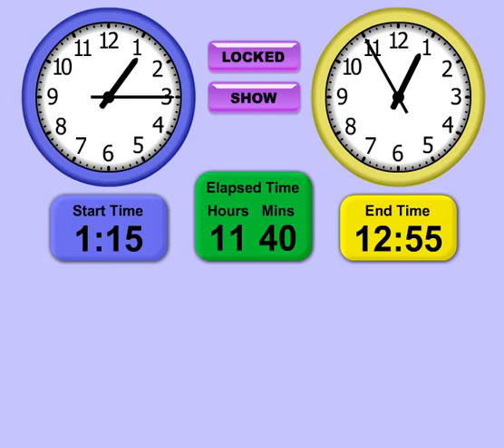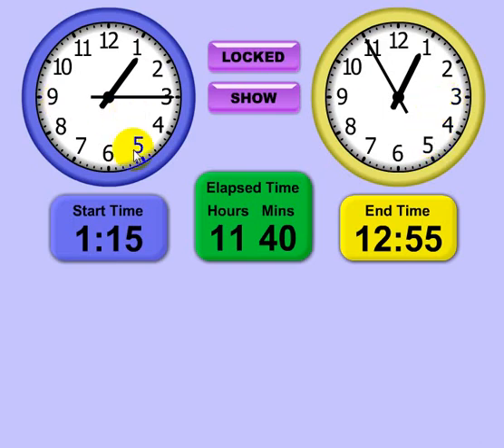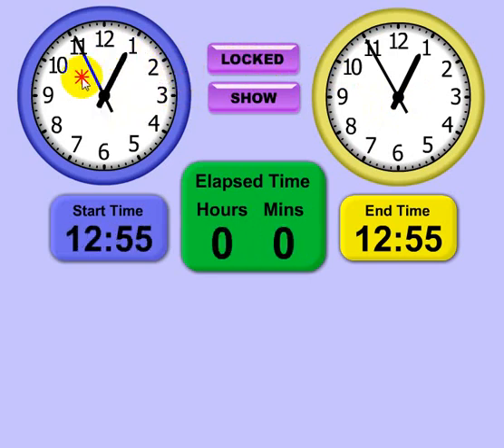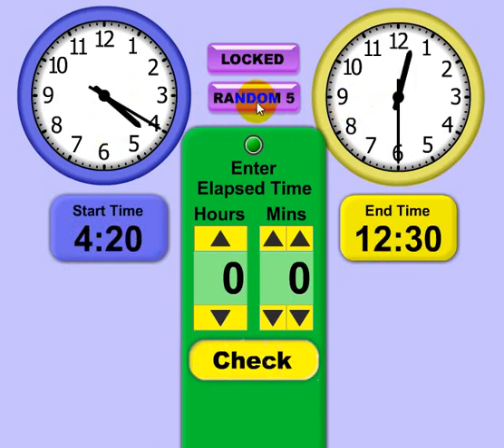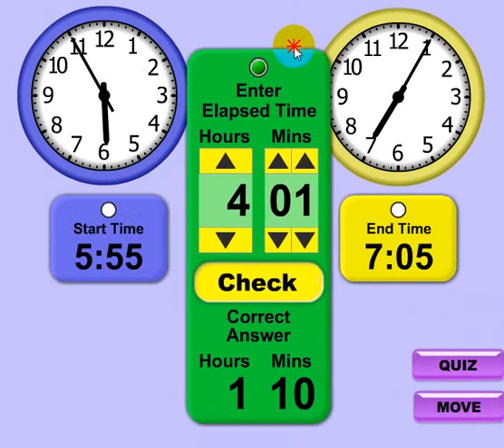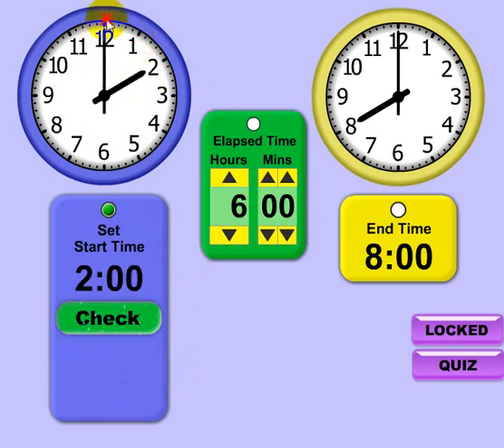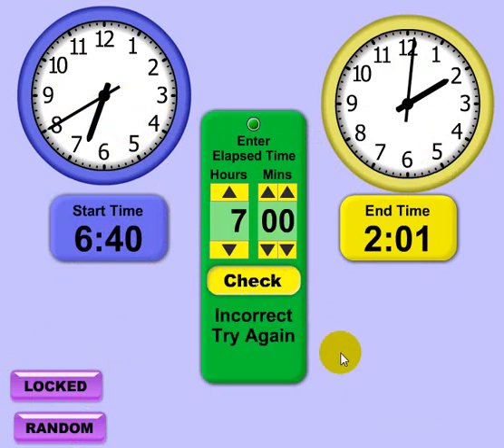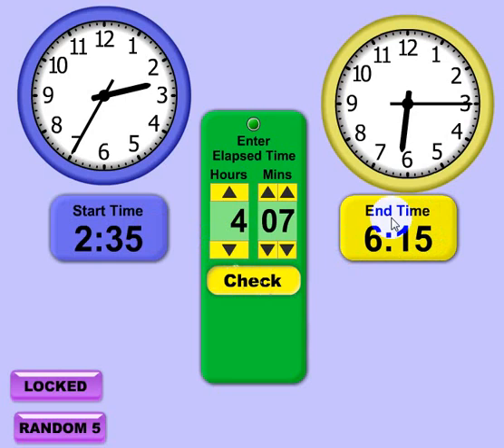Elapsed Time Clocks Teaching Tool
MathNook’s elapsed time teaching tool is a great way for students to get familiar with calculating elapsed time.  Students are able to reinforce/practice their elapsed time skills.  Using the applications Show Mode is a great way for students to visually see how elapsed time works.  This online teaching tool is a great application for teachers, students, parents and/or homeschoolers to use at home or in the classroom.  Since the clocks display the time below them, this application can also be used to teach telling time.

This video shows you how to configure and use the various modes in the Elapsed Time application.  In this video you will see how to customize the display and hide the configuration panel.  Resizing and moving the objects on the screen will allow you to take advantage of large displays as well as use the application on smaller displays.  The video also shows you how to use the 3 modes: Show mode, Quiz Mode and Random Mode.  Show Mode is basically a demo or teaching mode that simply shows the elapsed time changing as the starting or ending time changes.  Quiz mode allows the teacher or parent to choose to quiz on starting time, elapsed time or ending time.  Random mode is the same as Quiz Mode except the time is randomly chosen rather than controlled by the teacher/parent.

Need math games?  After students finish reinforcing their elapsed time or telling time skills they can always have fun getting more practice in with one of our elapsed time games.  If you want to play some of our elapsed time games, go to the MathNook home page and click on the Time Games link in the Category scroller near the top of the page.  This will take you to a listing of our telling time and elapsed time games.  And remember our games are always free to play without any membership or signup required.

And if you need other math games to play you can always play one of our over 300 math games that reinforce/practice a variety of skills.  Our games are always free to play without requiring a membership or sign-up.  When finished playing math games and you still want to exercise your brain a bit, you can always pop over the Fun Stuff section on MathNook and check out some of our great logic and puzzle games.